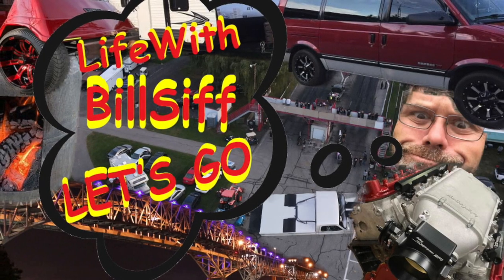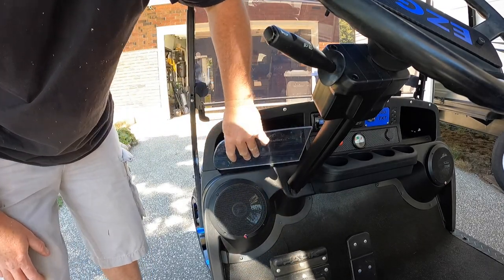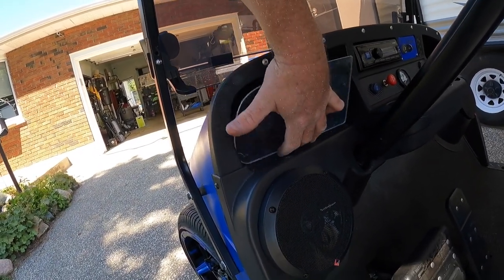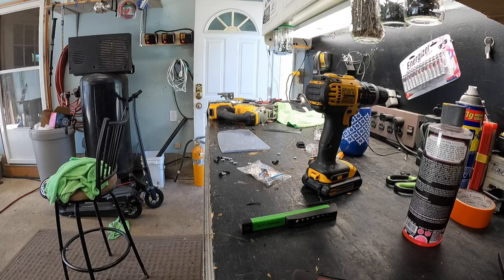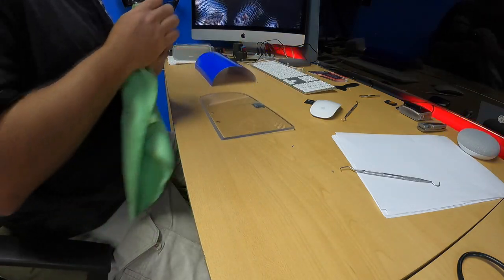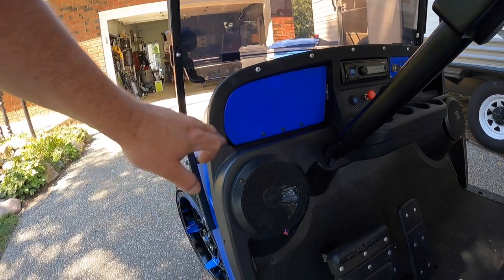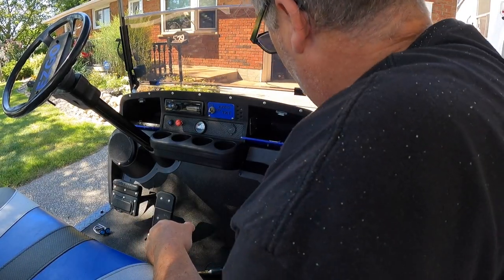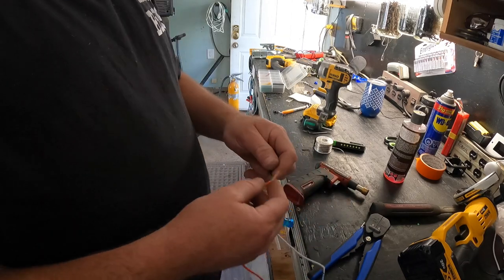EZGO Homemade Glove Boxes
Didn't want to but a hole dash for the Golf Cart so I made my own Glove Boxes , Check it out and Tell me what you think

BillSiff (GoGlass)
1289 Confederation St,
Unit 3
Sarnia Ont.
Canada
N7S 4M7

2540 Lapeer Rd,
Port Huron,